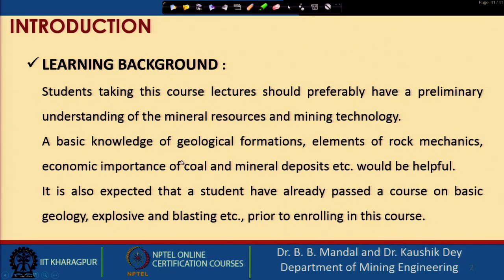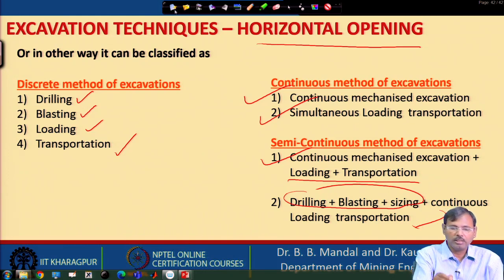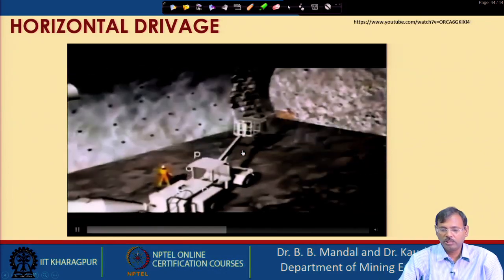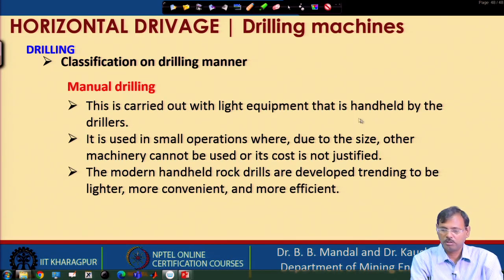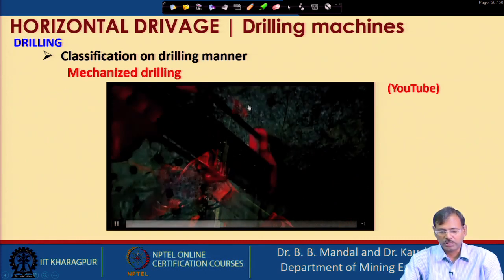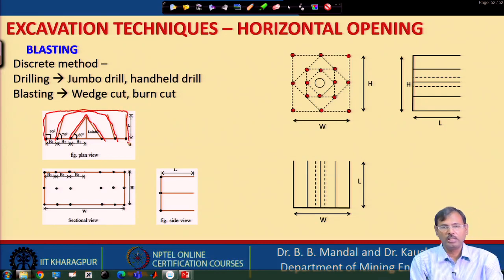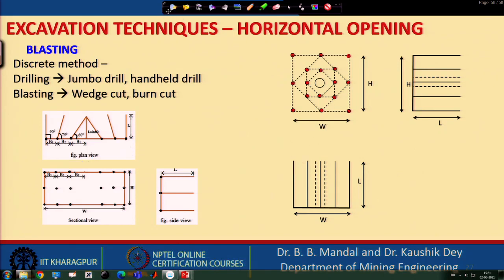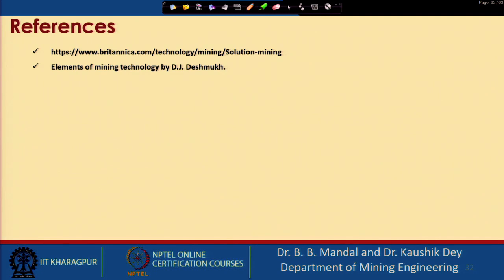Lecture 18 : Horizontal Drivages - I